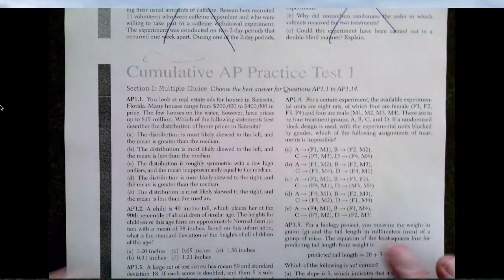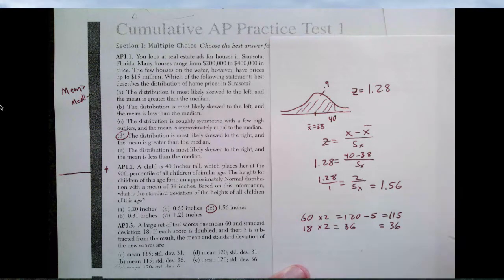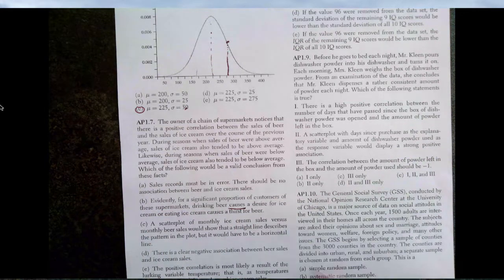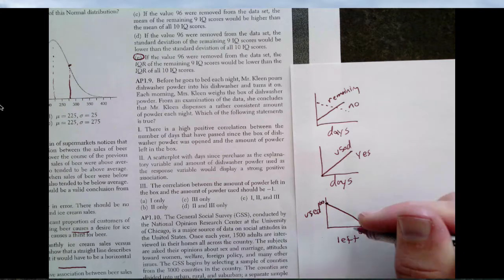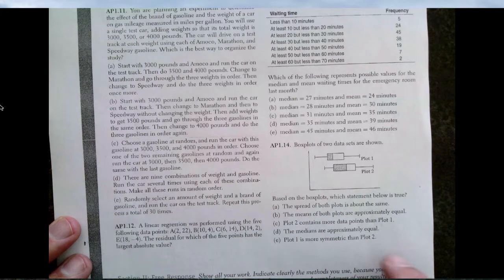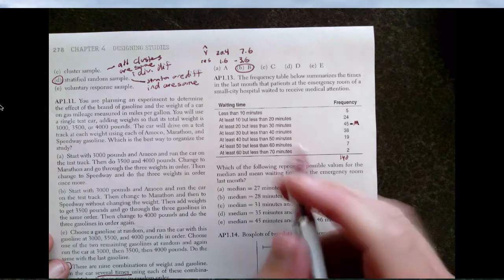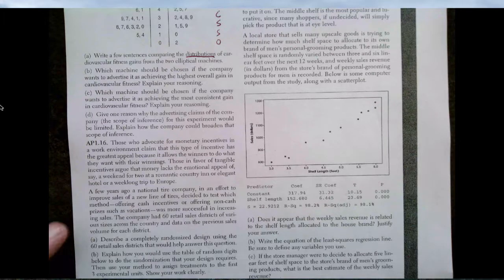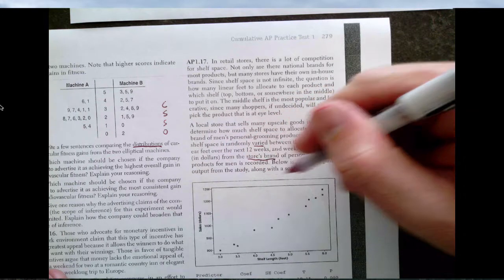Stats Cumulative AP Review 1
Mr Frake works through the cumulative AP review at the end of chapter 4.